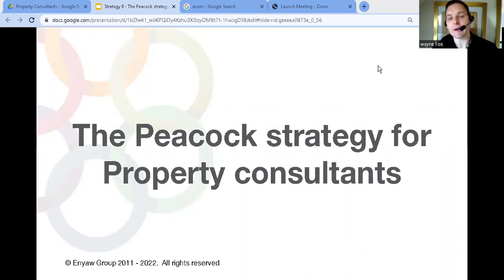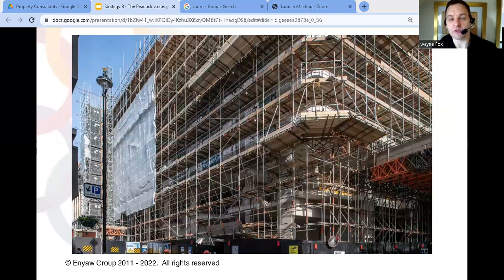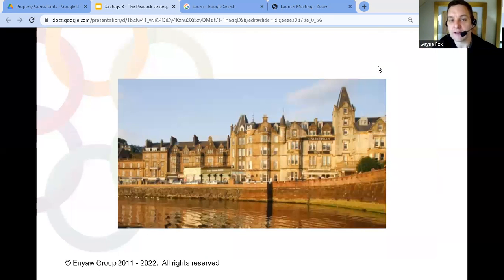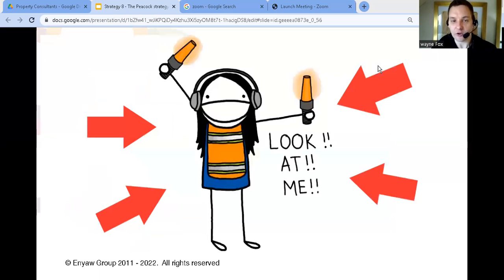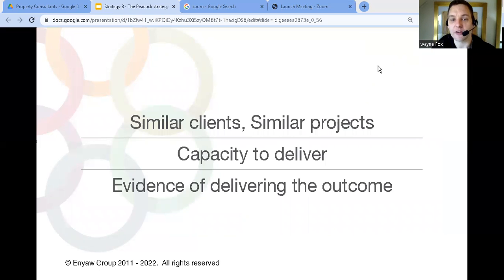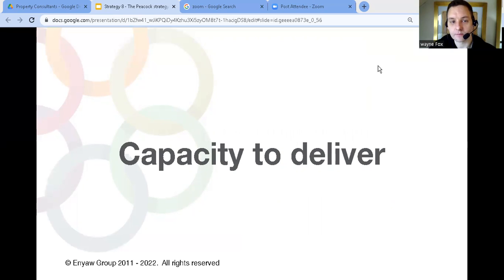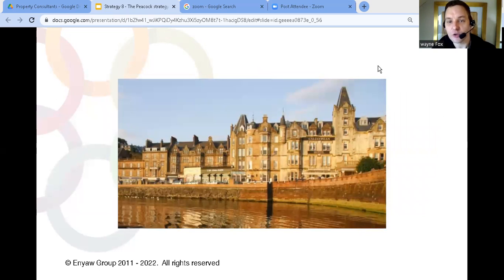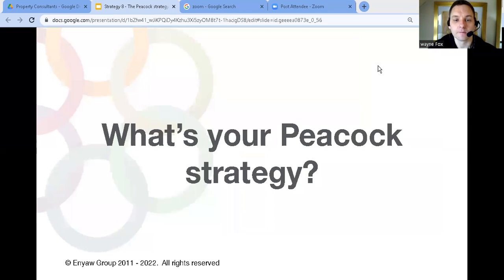The Peacock Strategy For Landscape Architects